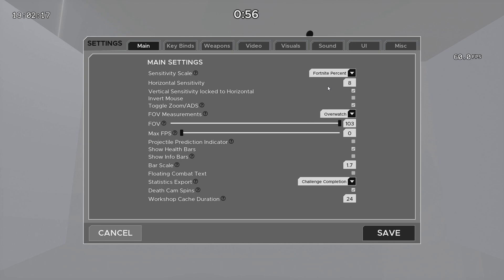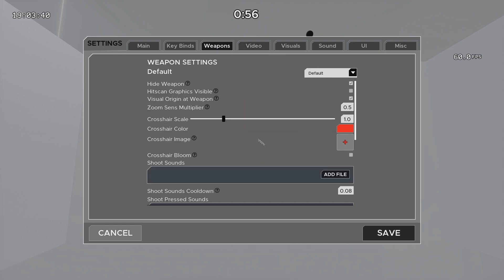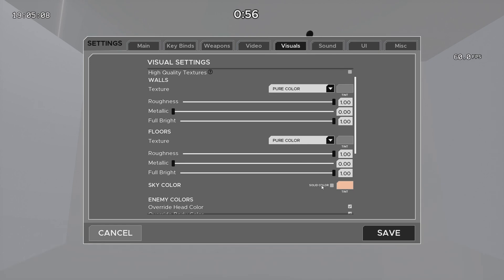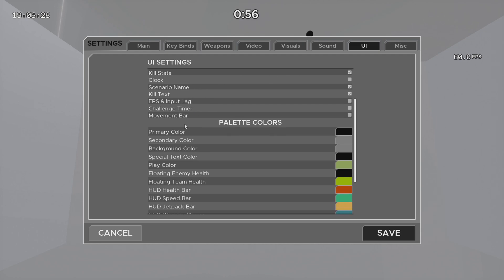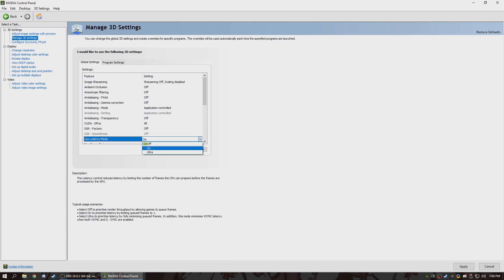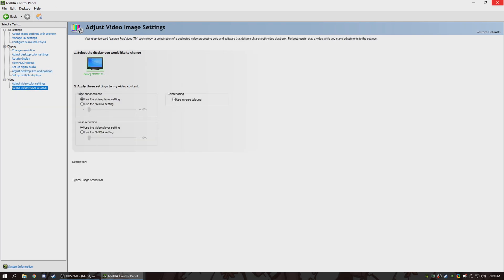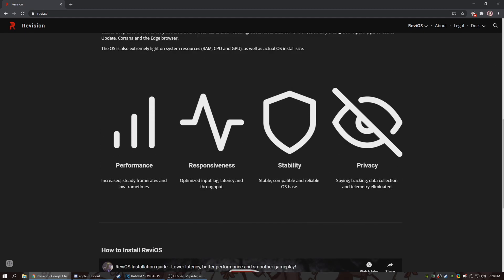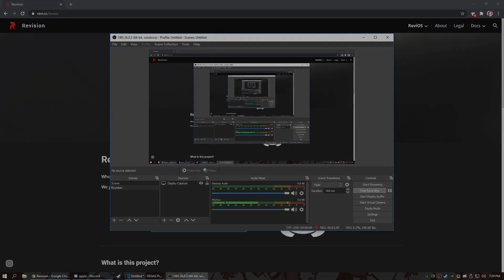Huddled KovaaK/PC Settings UPDATED 2020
PC Specs:
GPU: MSI 2080ti
CPU: i9 10900k @ 5.2ghz (Hyperthreading Off)
RAM: 16gb 4000mhz cl15

Gear:
Mouse: Endgame XM1
Mousepad: Artisan Zero X-Soft XL
Keyboard: Steelseries Apex Pro TKL
Bungee: Zowie Camade Divina